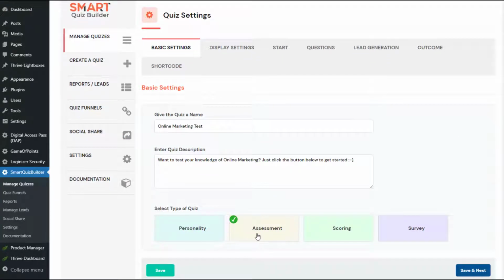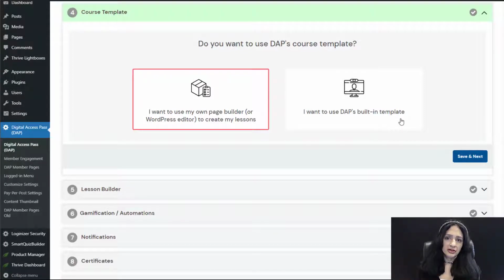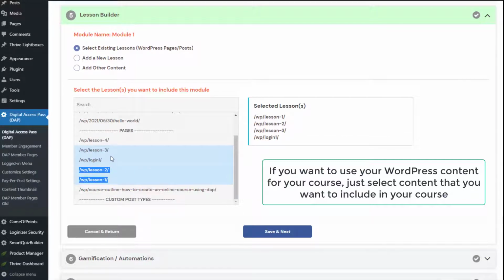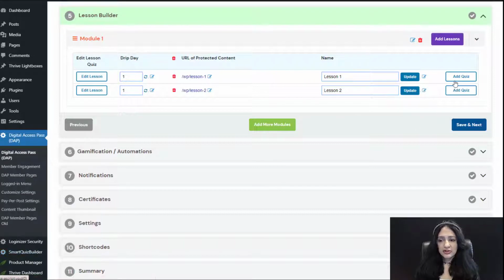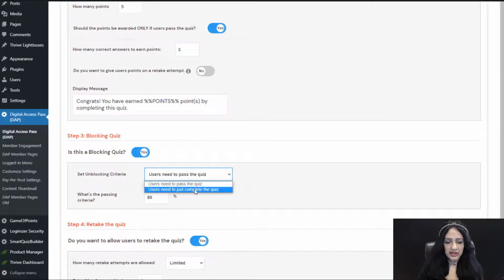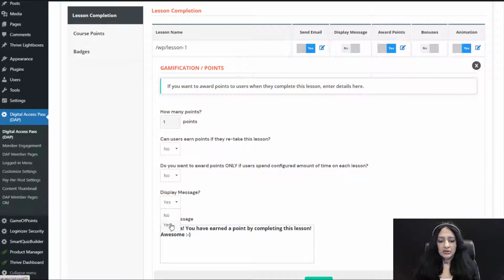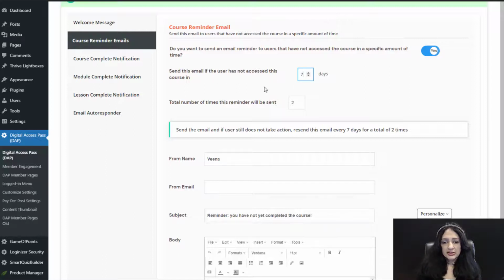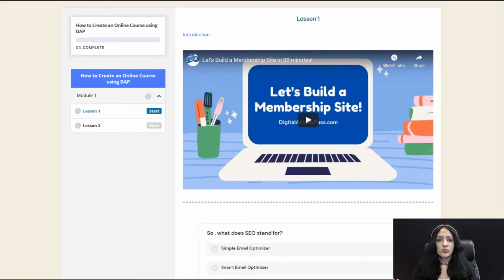What makes DAP's Learning Management System (LMS) the BEST in the World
DAP is a Membership Plugin for WordPress but it also comes with the MOST Advanced and Easy-to-use Course Builder for WordPress! DAP's built-in Learning Management System (LMS) is the best in the World!

So what makes DAP's LMS better than all other membership plugins?

Take this behind-the-scenes tour of DAP's LMS with me! I'm so proud of what we have done with it.

1. Want to build a gamified course experience? You can do this as you build your course in DAP.
2. Want to send automated reminders to students that enroll but don't start the course, or start but don't complete it, you can set it up in DAP.
3. Want to add a blocking quiz where users have to meet the passing criteria you have set to be able to go to the next lesson? You can do this now! All part of DAP course builder.
4. Want to give users points when they pass or complete the quiz. You can do this now.
5. Want to build your course quickly and easily using DAP's course builder? You no longer have to create content in WordPress. You can do it all in DAP.
6. Member Engagement Builder
Want to create a fun, member dashboard page to increase course engagement? You can do this using DAP's unique engagement builder.
7. Want to award a badge to those that complete the course? You can do this as you build your course in DAP!

Be sure to watch this video to see how you can do all of  this in just a few minutes!

Questions? Join my Facebook Group:
DigitalAccessPass.com/group